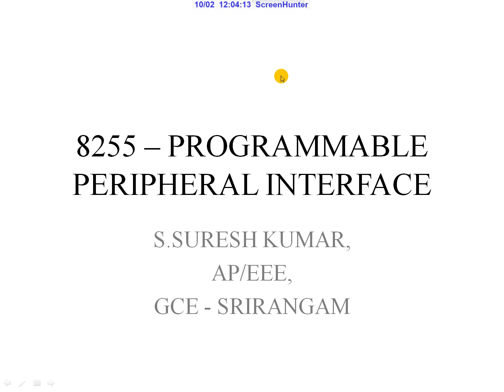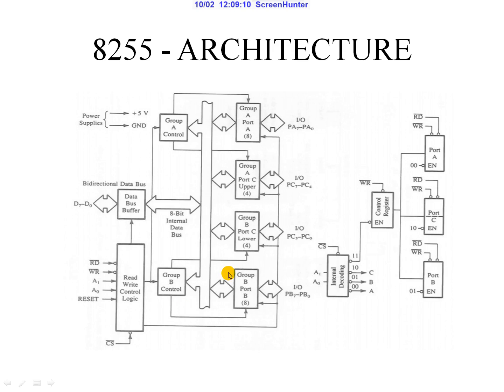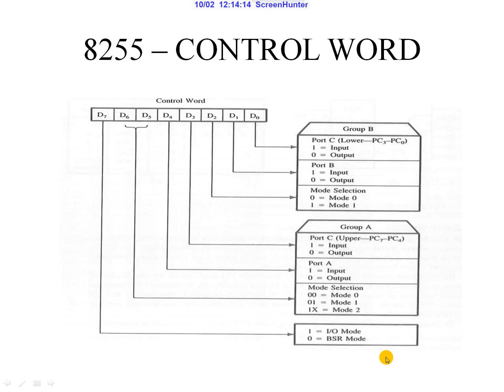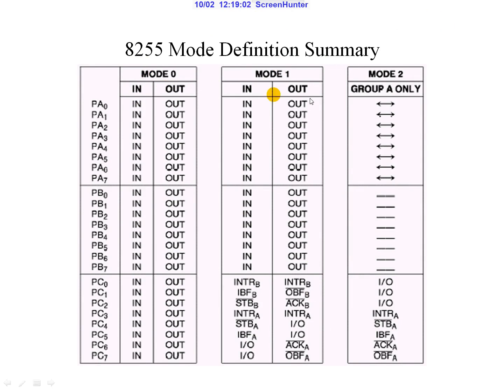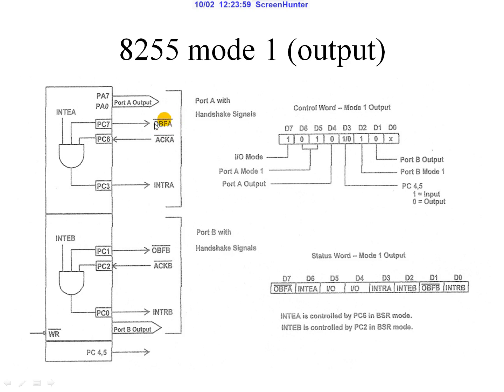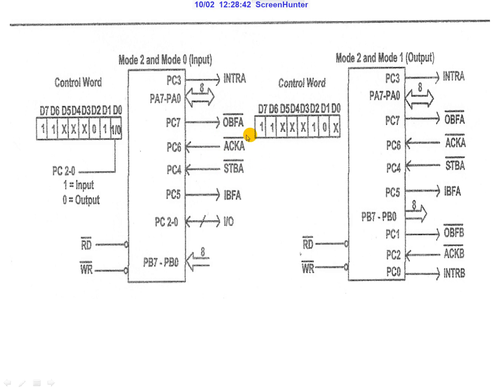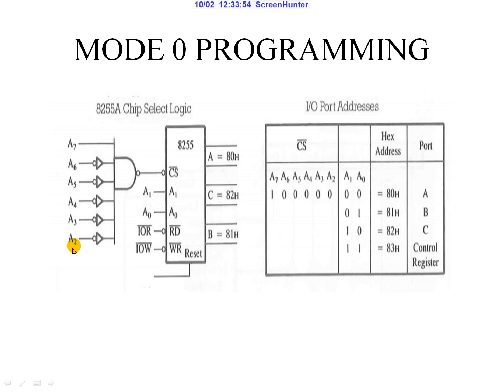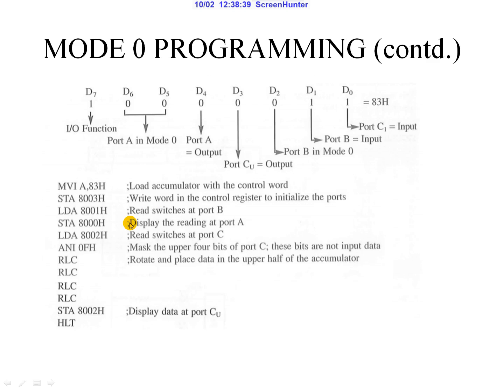8255 Programmable Peripheral Interface